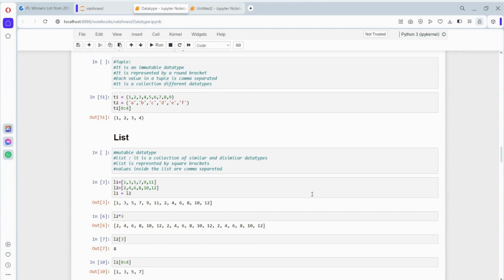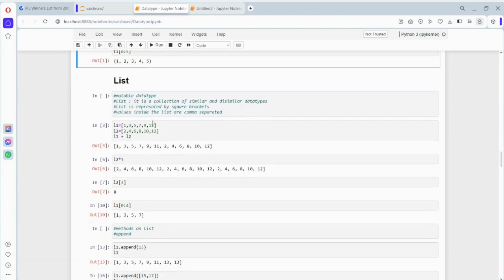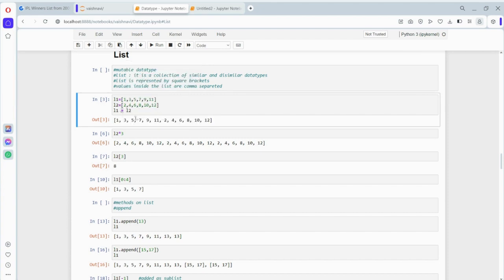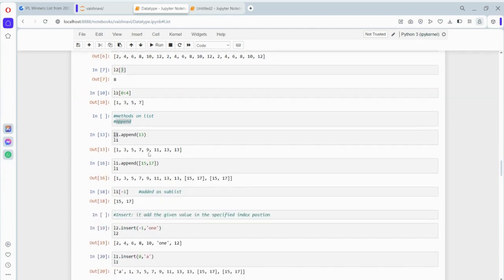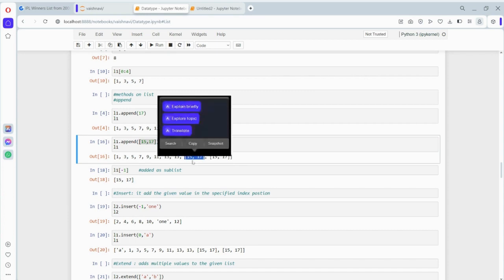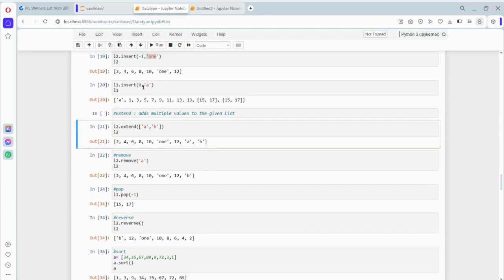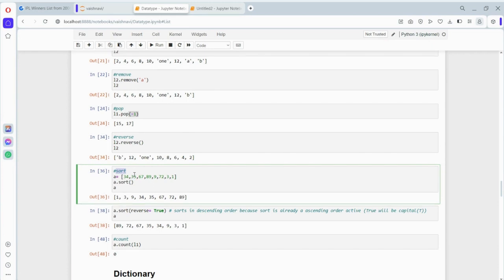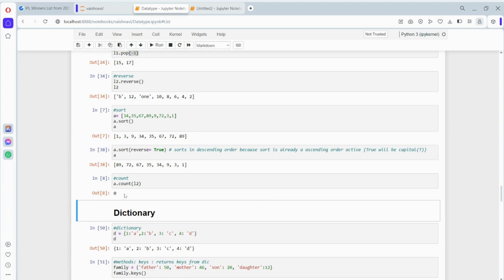List Datatype (part 3)